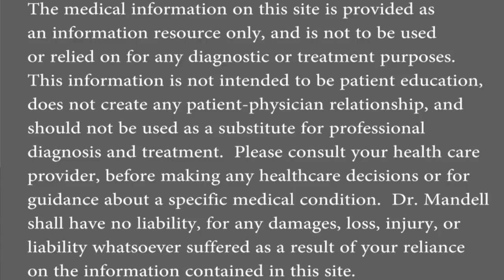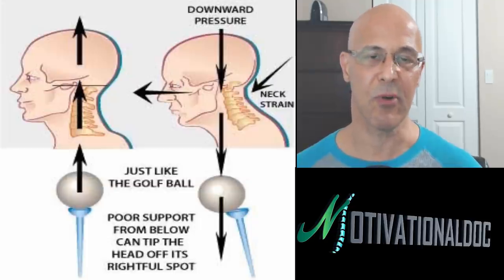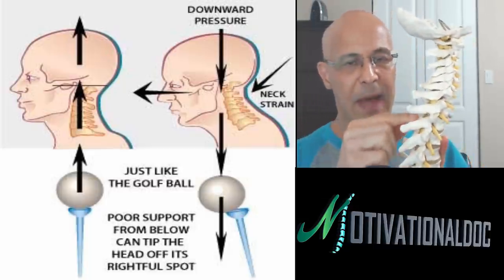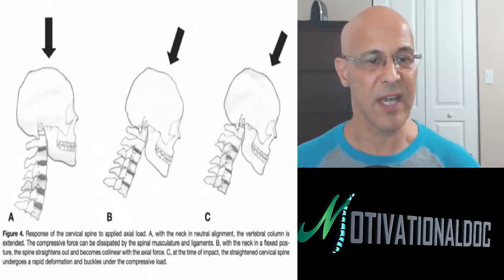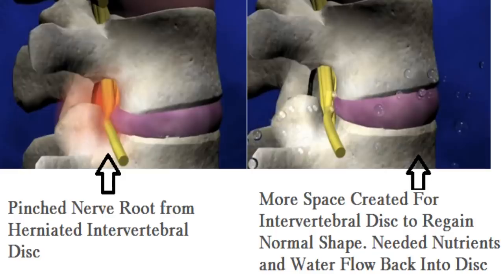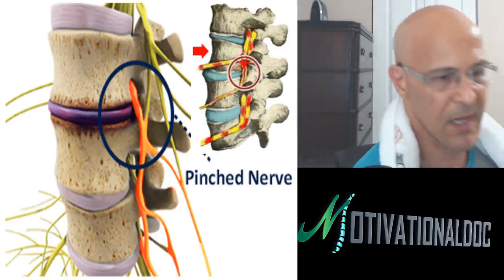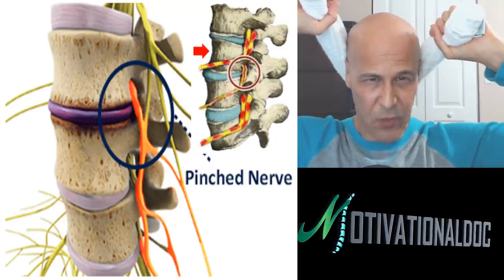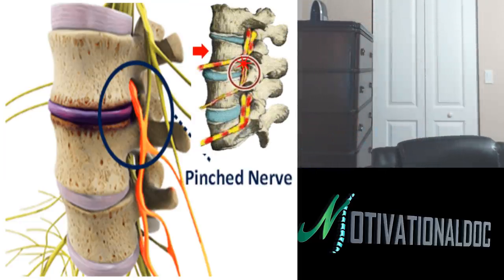Self-Traction for Neck Pain, PInched Nerve, Herniated/Bulging Disc - Dr Alan Mandell, DC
These simple towel stretching techniques can hopefully take away lots of your pain and suffering.  Increasing joint mobility, reducing adhesions, and decompression of the disc, are the key components to healing.